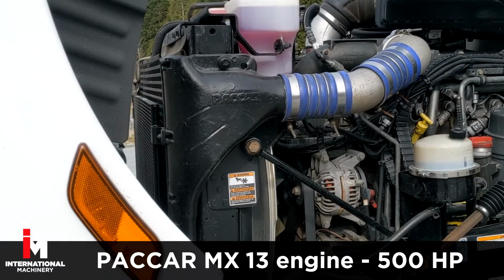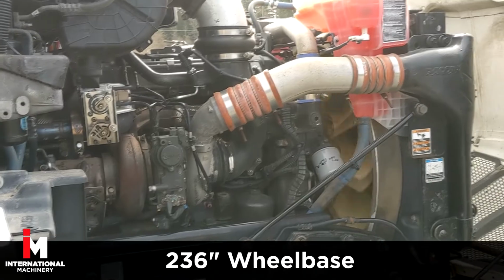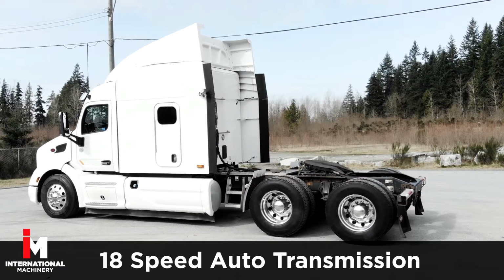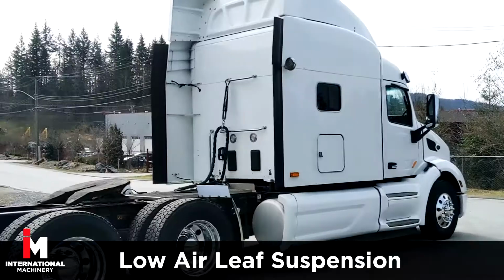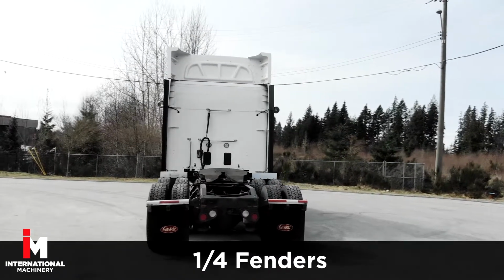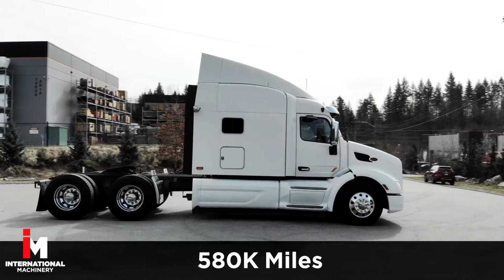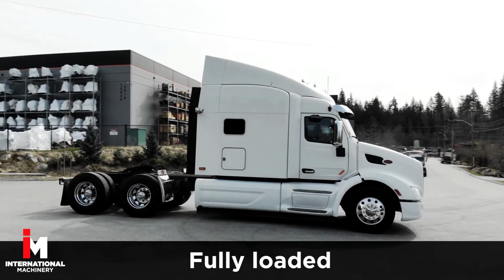2016 Peterbilt 579 Tandem Axle Highway Tractor #5008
Stock #: 5008
Exterior Colour: White
Engine: Paccar MX
Horsepower: 500
Transmission: 18 Spd Auto
Front Axle: 12,000
Rear Axle: 40,000
Gear Ratio:  3.58
Frame: 3/8
Brakes: Jake
Suspension: Low Air Leaf
Wheelbase: 236.0
Mileage:  580K Miles

MX 500 HP, 18 Spd Auto, 12 x 40 Axles, 3-Way Lockers, 80” High Roof Sleeper Cab with AM / FM / CD / Nav, Power Windows / Mirrors / Locks, Double Bunk, Smart Wheel Leather Seats, Fridge, Inverter, ¼ Fenders, Sliding 5th Wheel, Fully Loaded, 580K Miles.